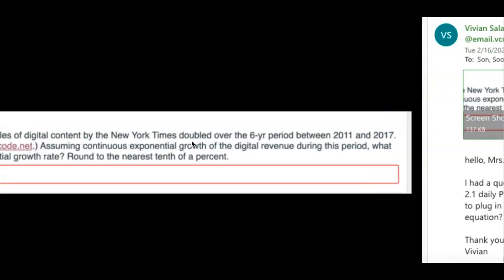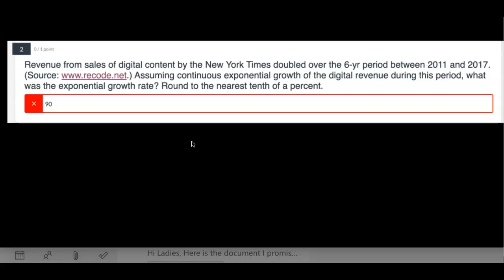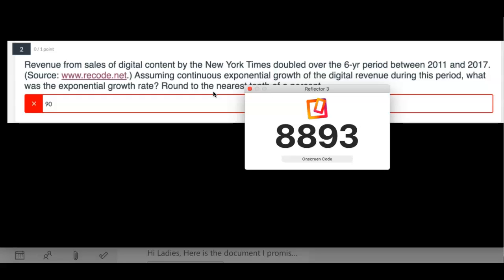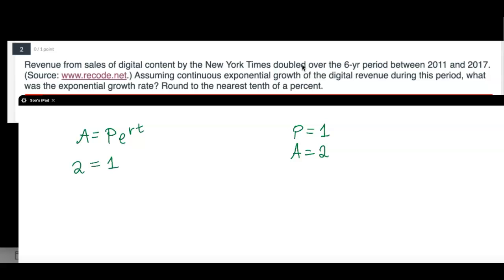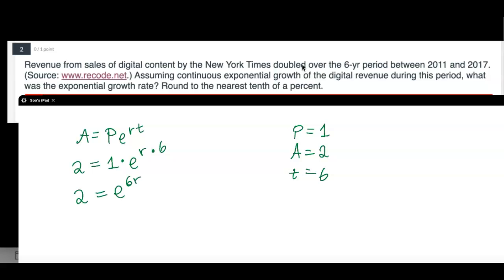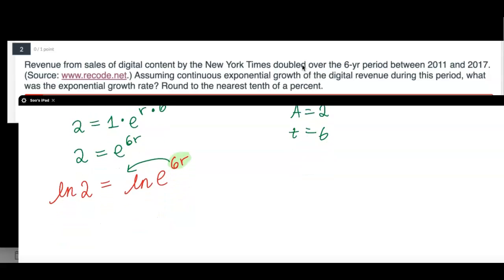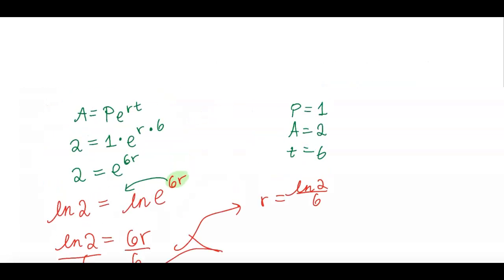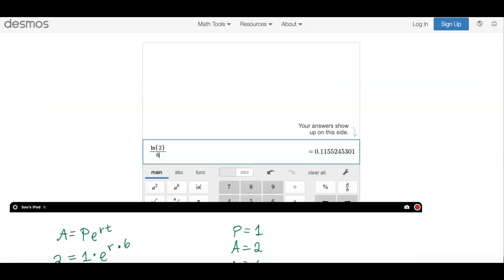MTH 261 Section 2.1 Daily Problem Exponential Growth Rate Pr